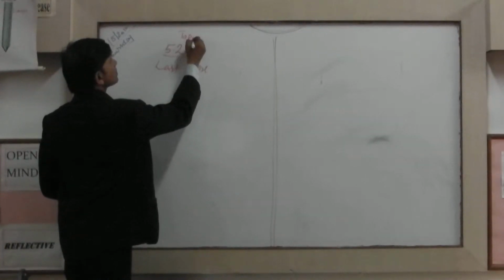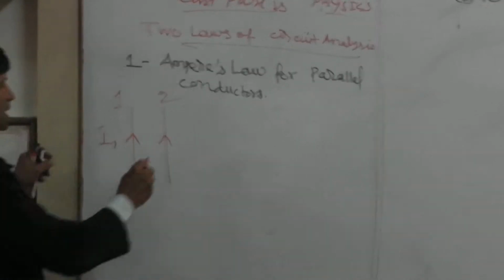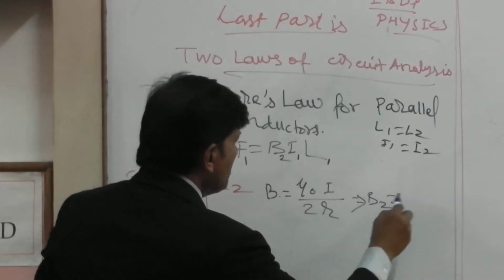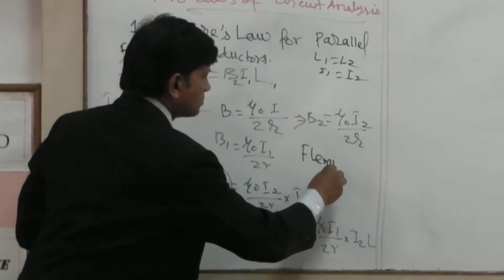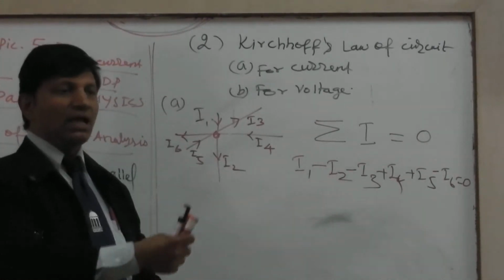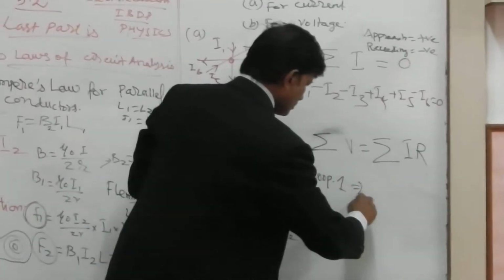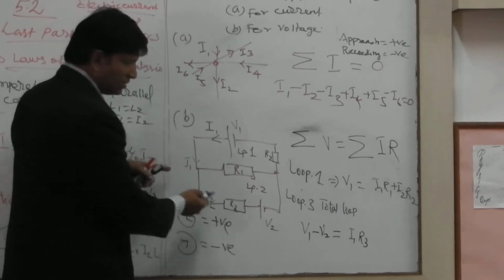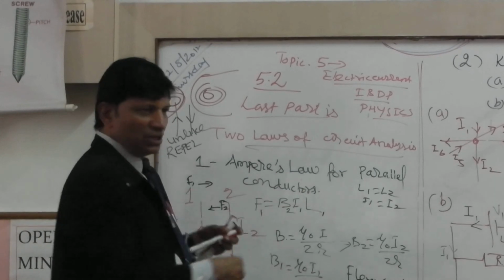Physics Lecture-IBDP VIDEO-Topic. 5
T-5-Electric Currents - Ampere's Law for Parallel Conductors and
                                Kirchhoff Laws for Current and Voltage